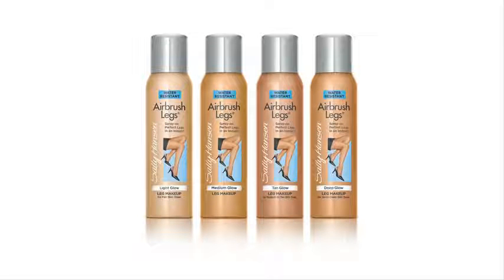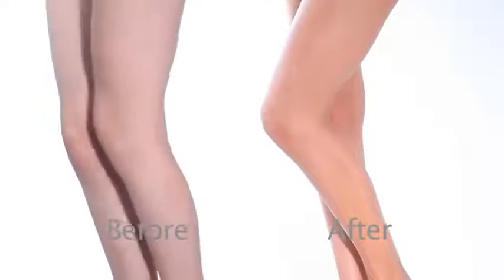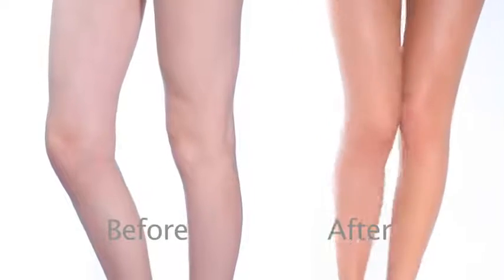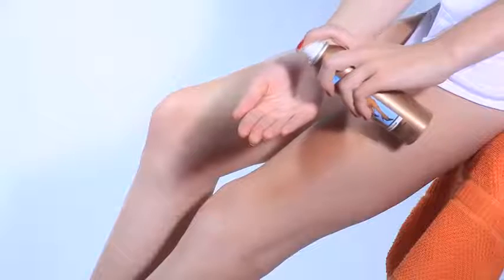Sally Hansen Air Brush Legs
PERFECT LEGS IN AN INSTANT! Sally Hansen's lightweight formula hides imperfections & won't rub off on clothes.